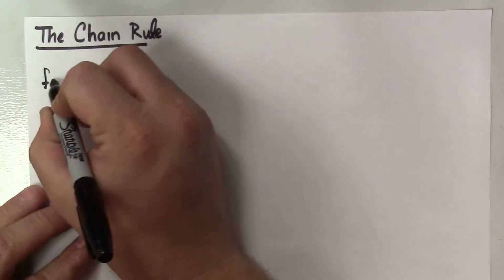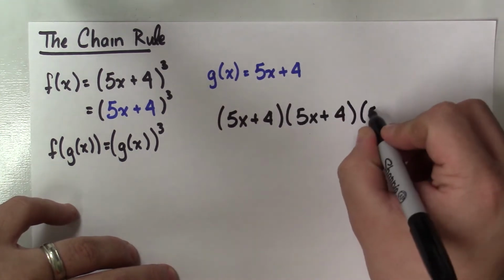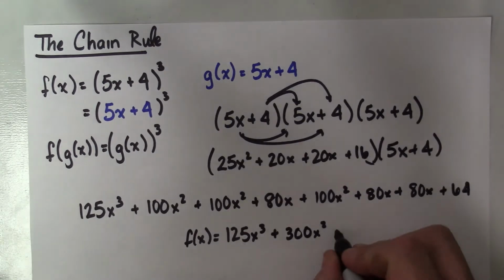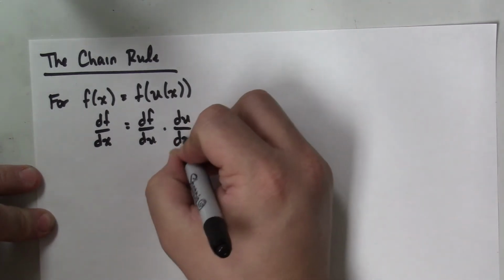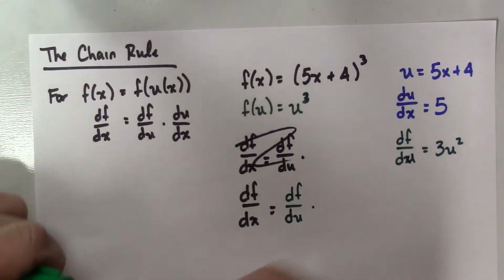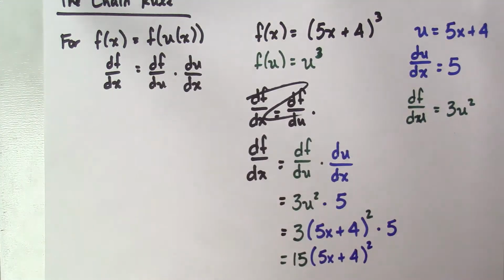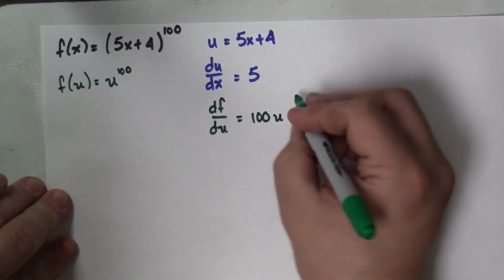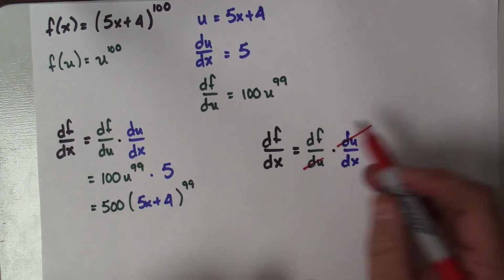Section 3 7 The Chain Rule